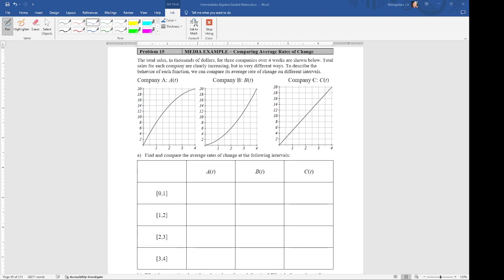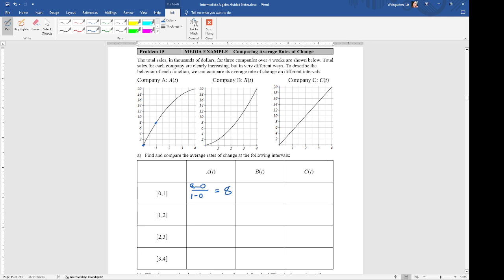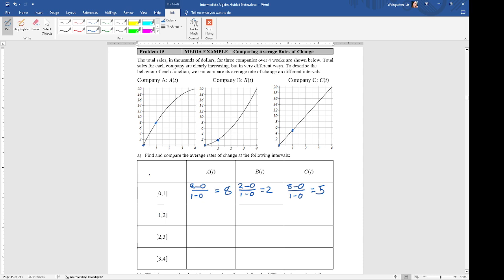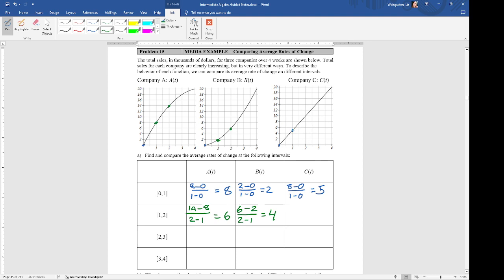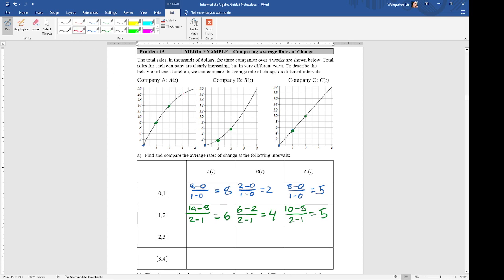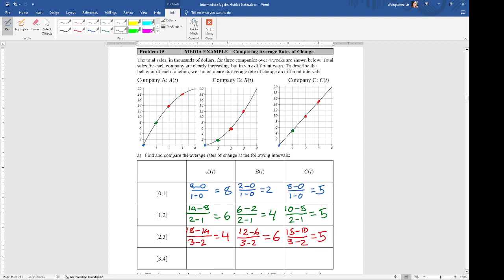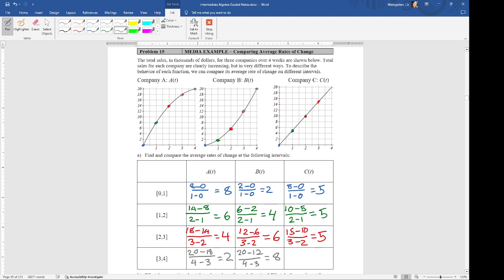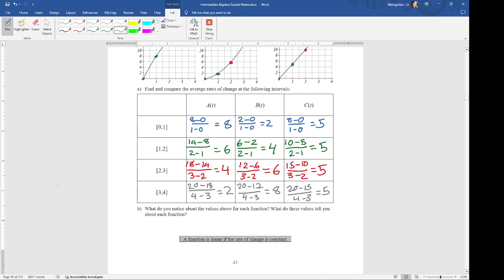3 2 Prob 15